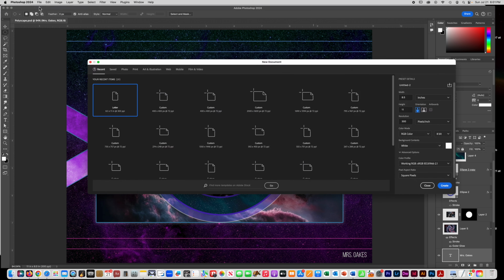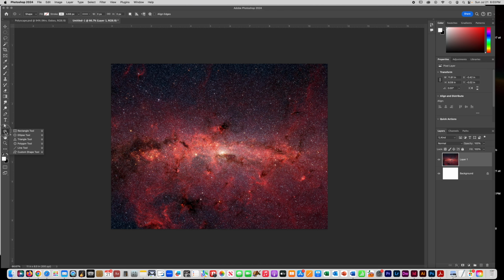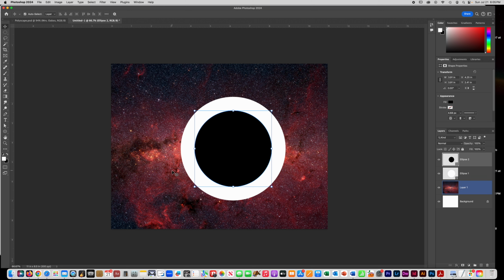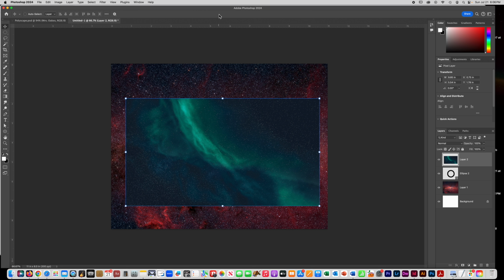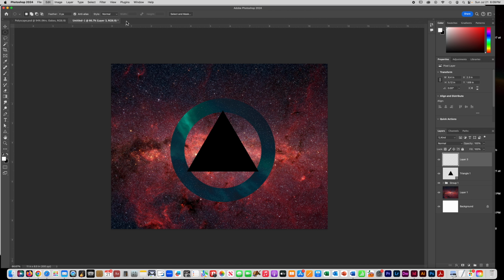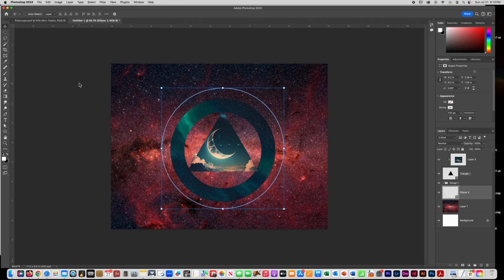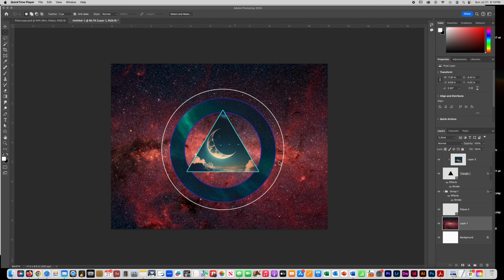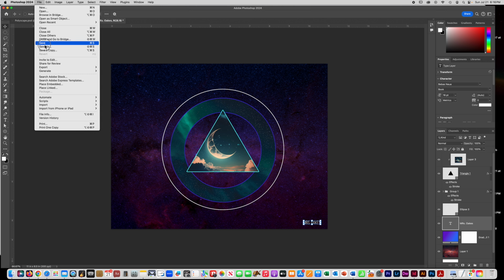Polyscape Photoshop Lesson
This is a tutorial lesson for students to learn how to make polyscape art using the shape tools and clipping masks.
0:00 Intro
0:40 Create Blank Document
1:10 Paste Background Image
1:53 Draw Shape (this one is a ring shape (circle w/ another circle cut out of it)
4:21 Clipping Masks (make photo appear in a shape)
5:42 Draw another shape (Triangle)
7:04 Outlined shapes with no fill (stroke only)
8:08 Layer Style Blending (Strokes on shapes)
9:06 Gradient Blend